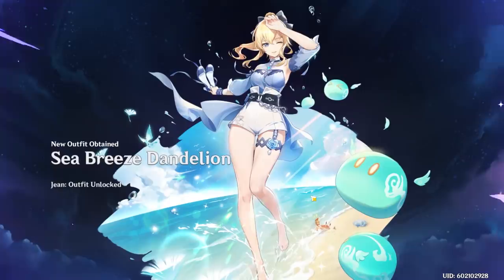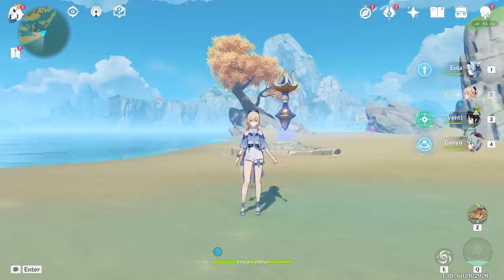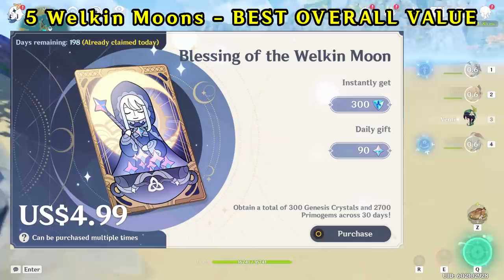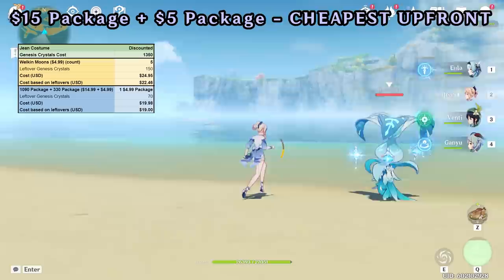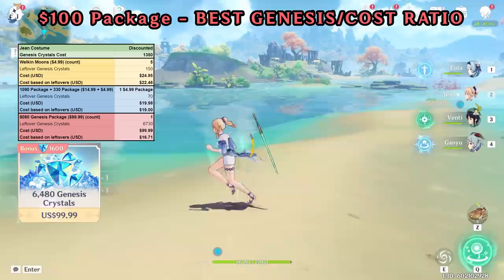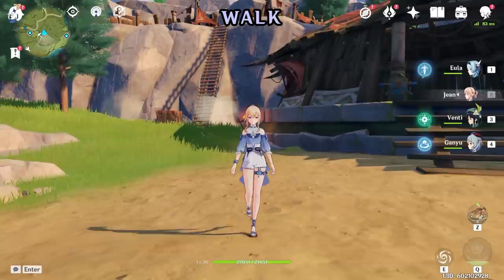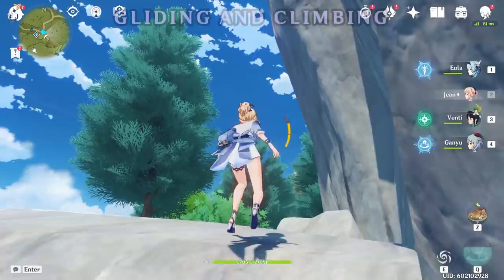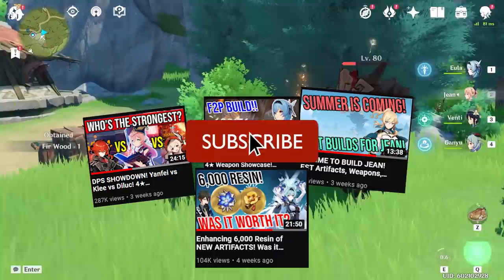Jean Costume REVIEW and SHOWCASE! WAS IT WORTH IT?!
A quick video where I showcase Jean's new Sea Breeze Dandelion costume! I break down the best options for purchasing it and showcase it in game. Let me know if you think it was worth it and/or if you plan to get it or have already purchased it.

0:00 | Intro
0:15 | Cost Breakdown
2:04 | Costume Showcase
3:44 | Closing Statements